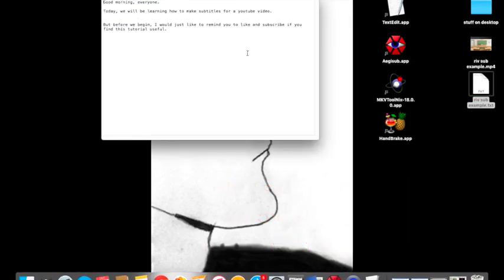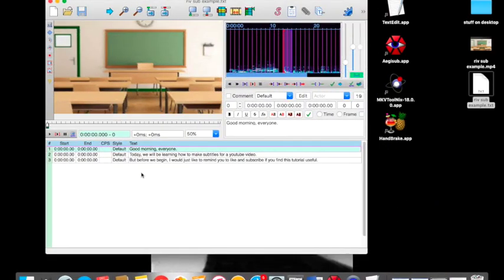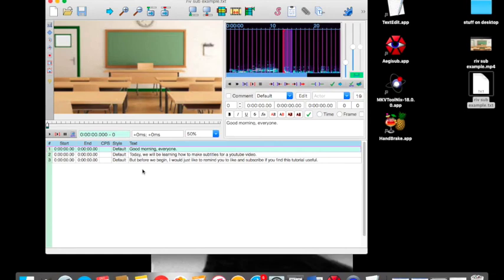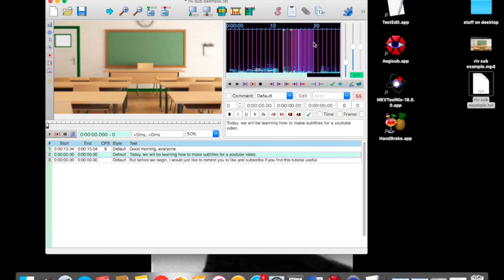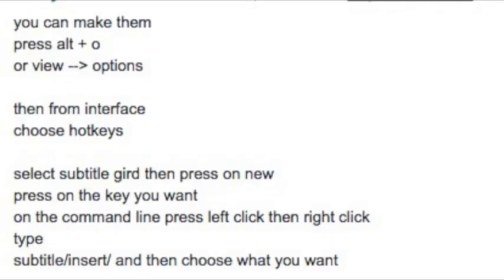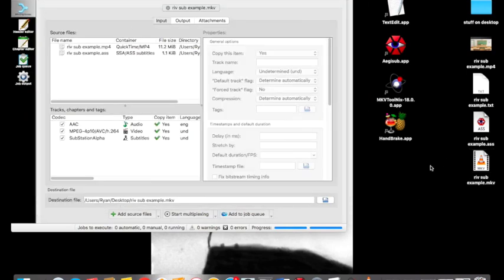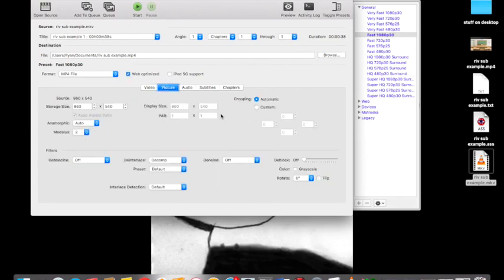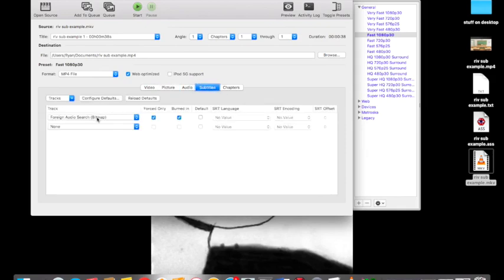Raging River Toot: How to sub a video FAST: 10 Minutes or Less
So, I decided to make a tutorial on how to sub using 'proper' subbing programs, and video compression, for hard subbing. After staying up 'till past 1am on more than one occasion, hating myself for not understanding .srt files, and why they are so terrible, then learning how to properly export this stuff for free, I decided to make a tutorial. If you enjoyed the sound of my terrified voice doing a singular readthrough, lemme know what you'd like Mr. Smart to teach you next.

I did plan on adding music and I had a lot of jokes on my script, but I realized that making it short and concise, so as to teach rather than to spoof, would be more useful.